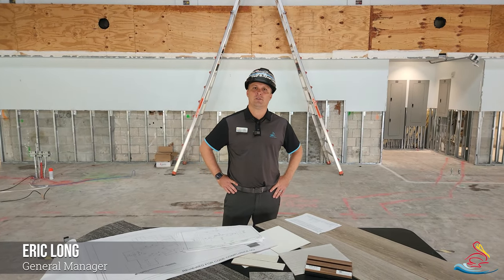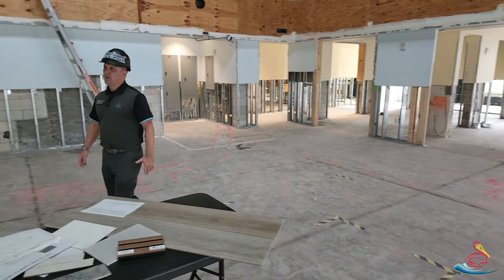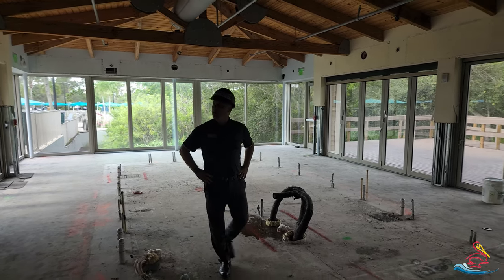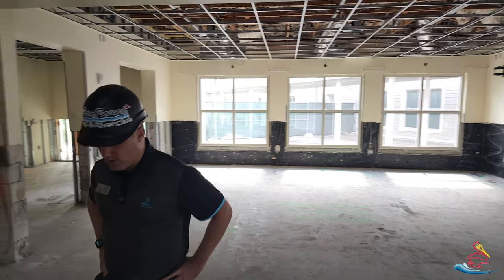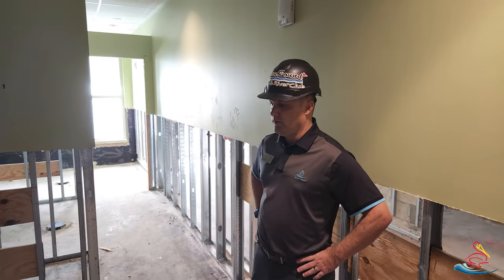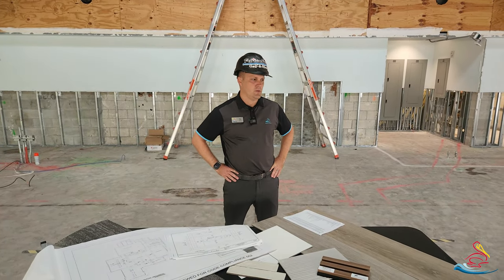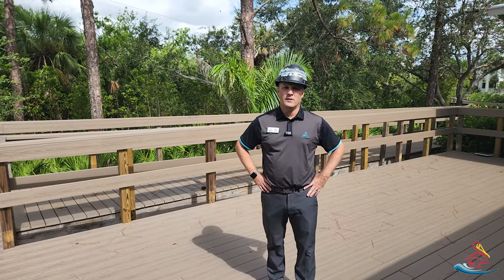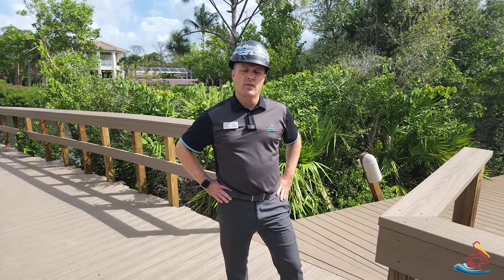River Club Project Committee Update 8/10/2023